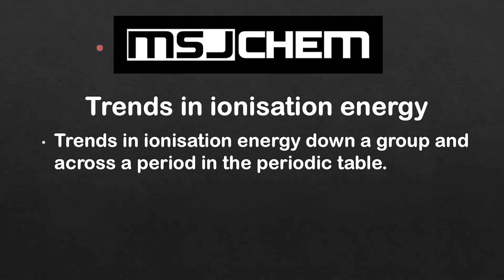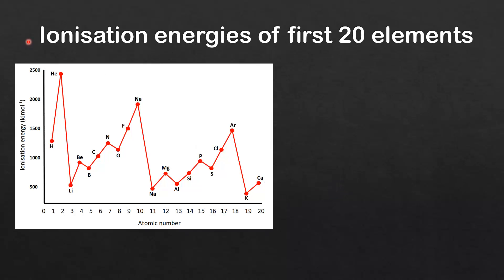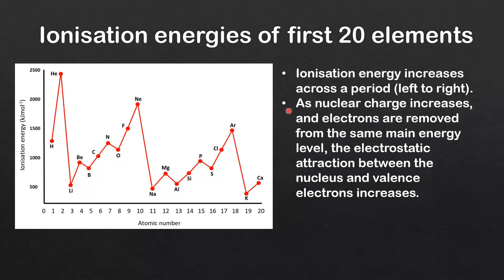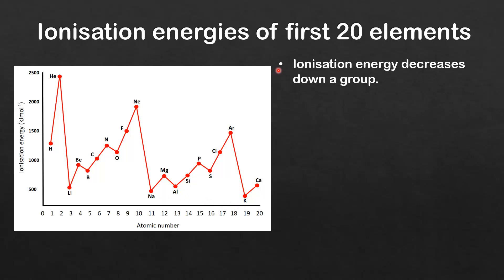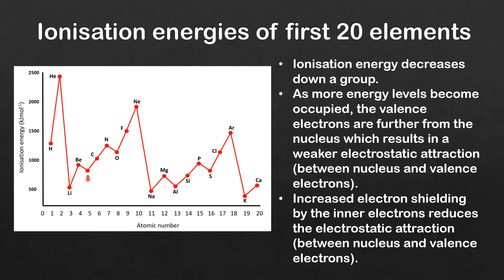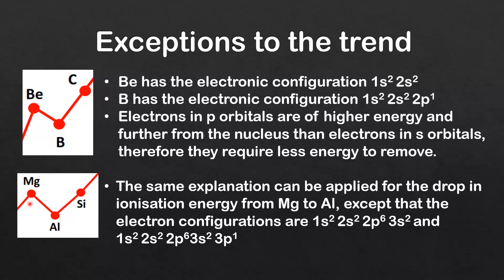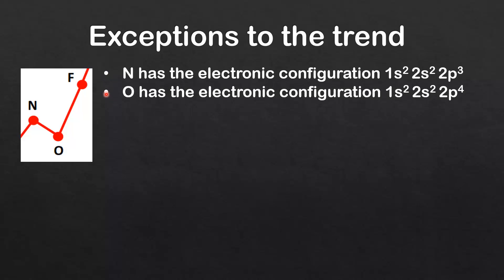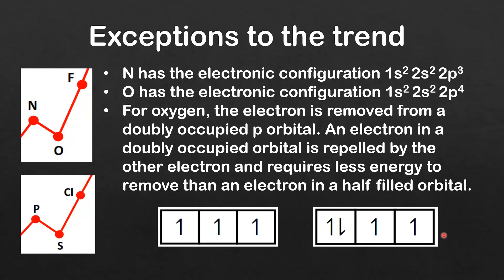3.2 Trends in ionisation energy (SL)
This video covers the trends in ionisation energy down a group and across a period on the periodic table.